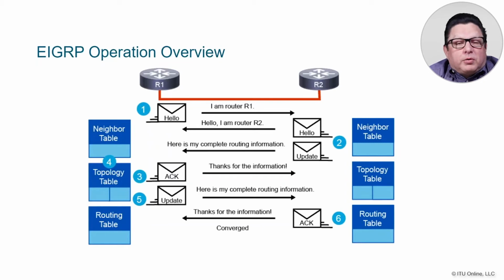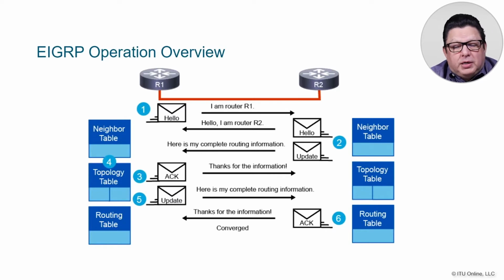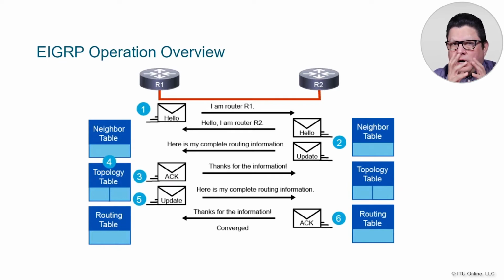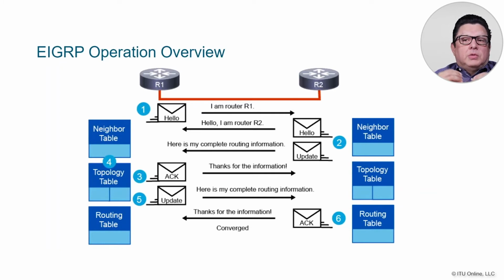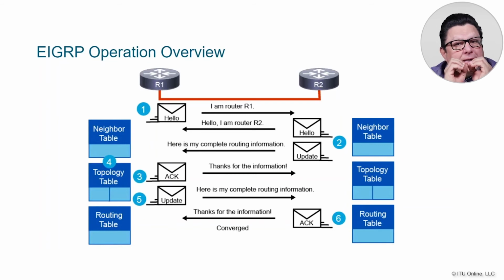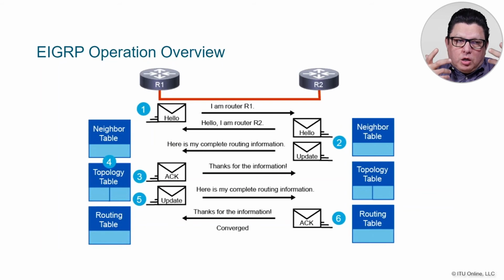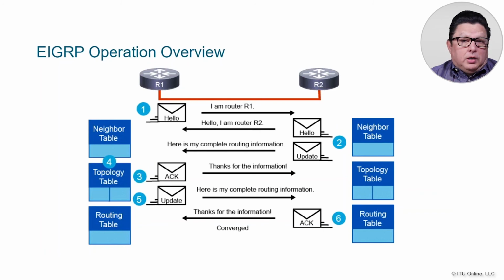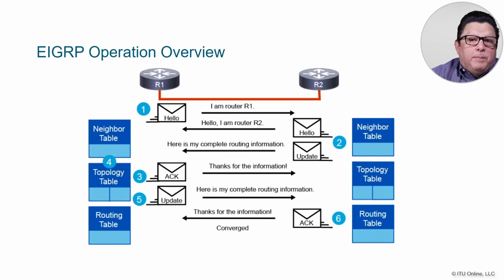ENARSI - EIGRP Operation Overview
ENARSI ITU Instructor Ben - Shows us EIGRP Operation Overview Part 2